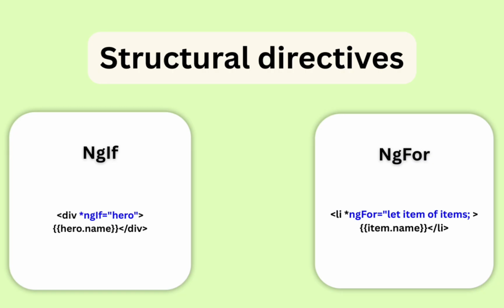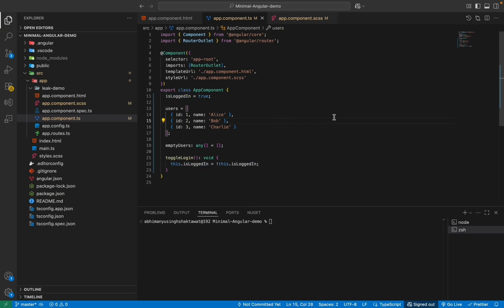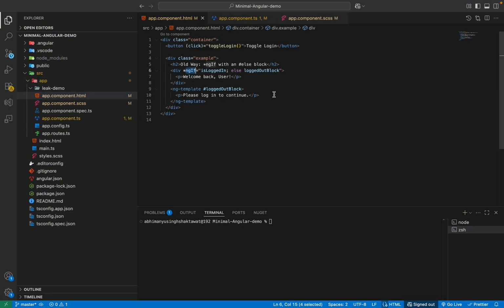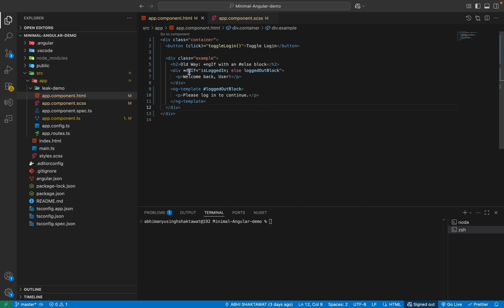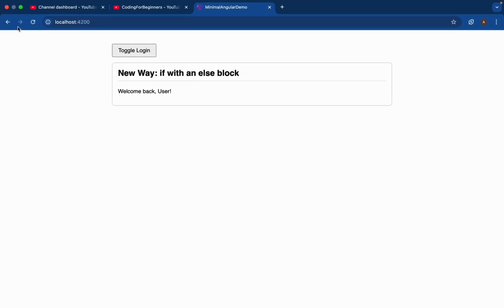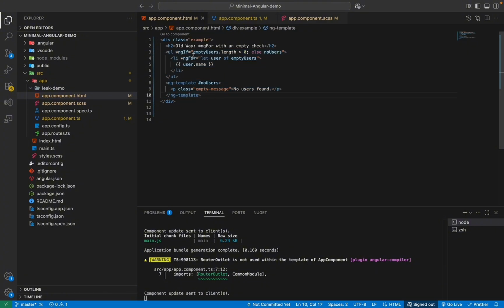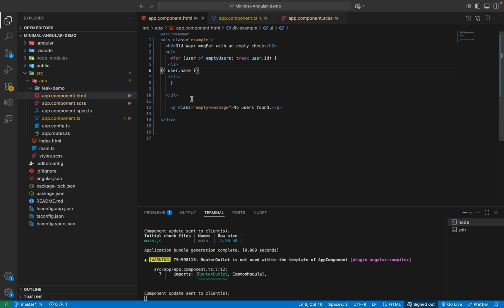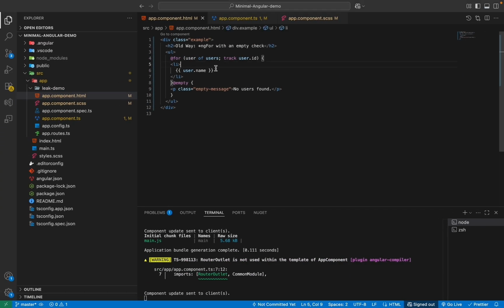Angular @if & @for Explained: The Only Guide You Need for Modern Templates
Learn the new built-in Angular control flow syntax: @if and @for! 🚀

For years, developers used *ngIf and *ngFor to handle conditional rendering and looping in Angular templates. But the old way had quirks — extra ng-template , elements, clunky "else" handling, and forgotten best practices for list tracking.

In this video, you'll see side-by-side comparisons of the old way versus the new modern syntax, including:

Conditional content with @if and @else

Looping over lists with @for and the built-in @empty block

Improved performance using track with @for

Cleaner, more readable templates without boilerplate

🔥 If you want to build modern Angular apps efficiently, this is a must-watch!